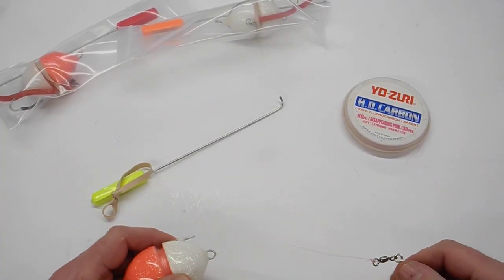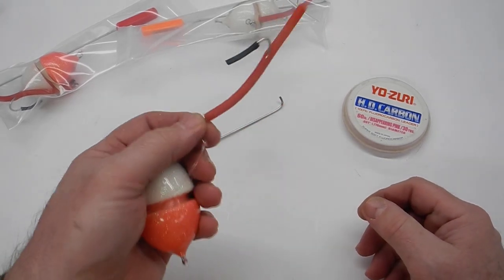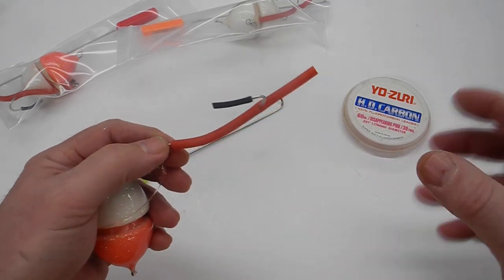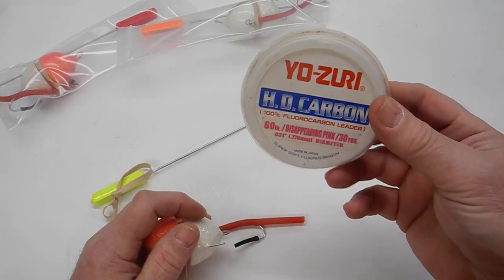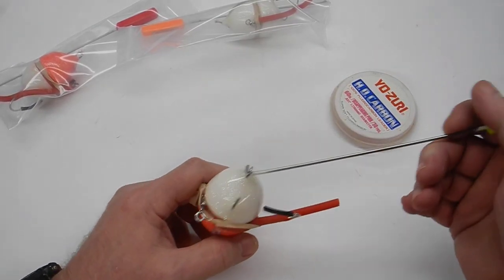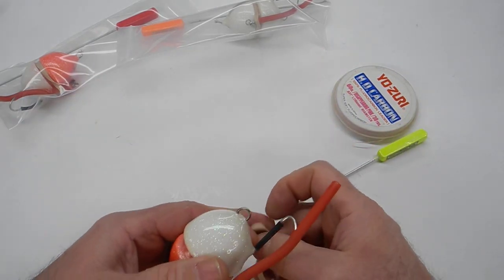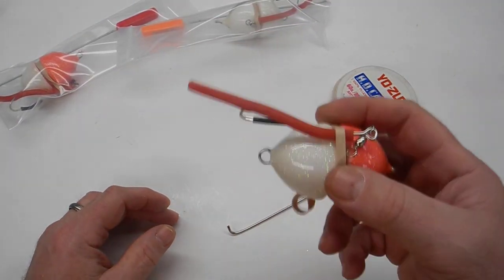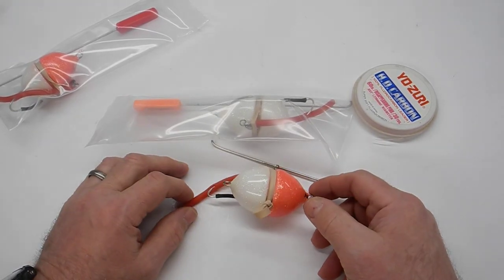Casting egg with cinder worm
casting egg with a limerick hook and red tube to look like a cinder worm. This will work well in the spring in the RB.
MH4designs.com is the website